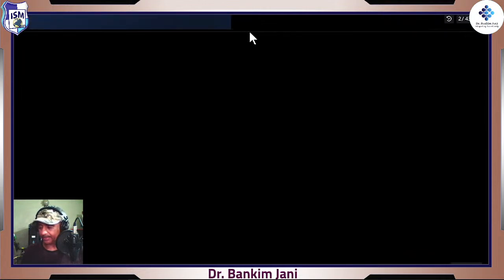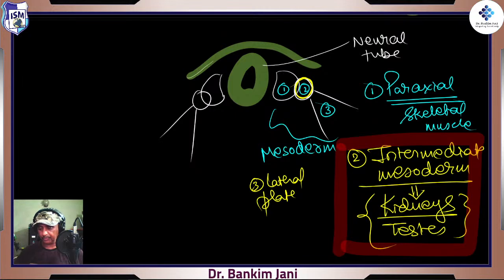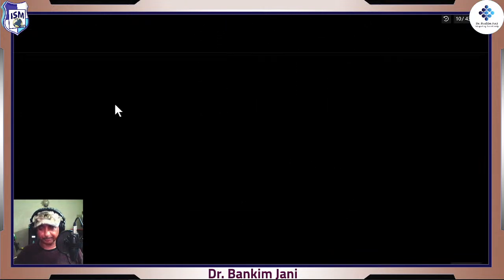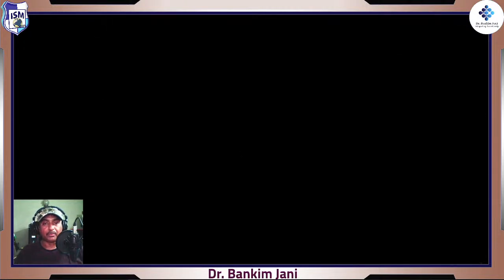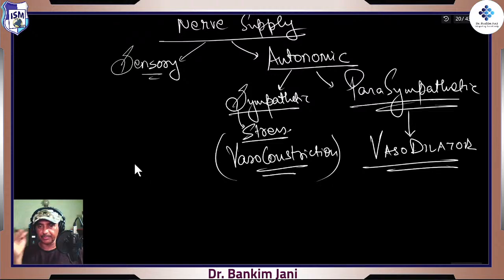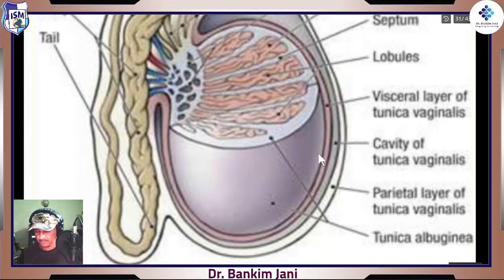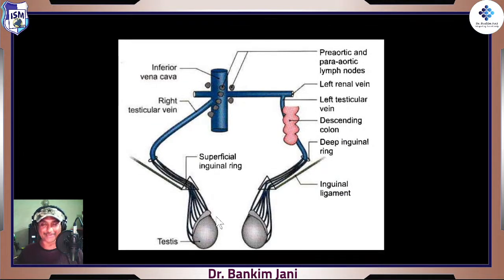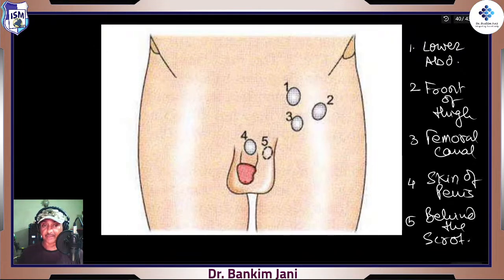Mastering Anatomy - Aiming Abdomen - Session 7 - Male External Genitals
Link for pdf:
In this seventh session, we are talking about Male External Genitals.. Important topic from many perspectives, More as we meet. See you on field. Take  care.